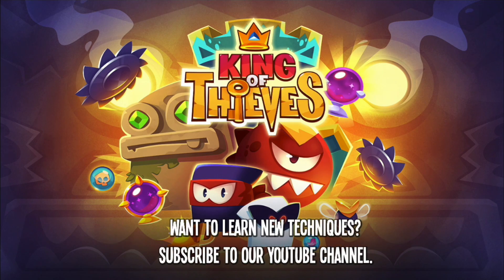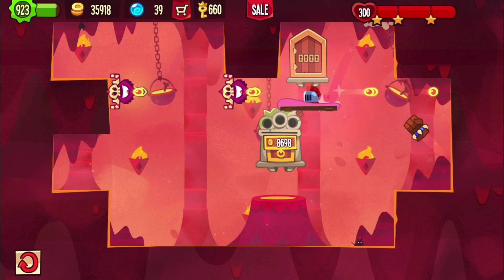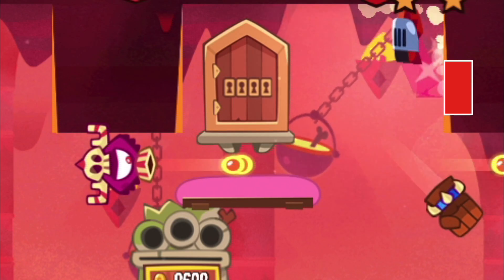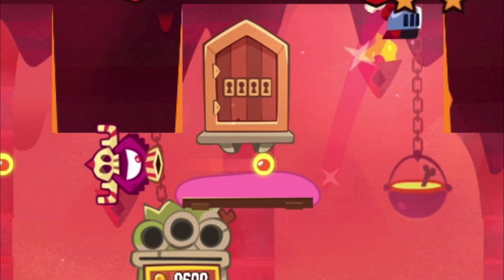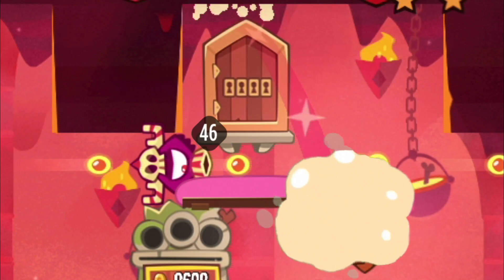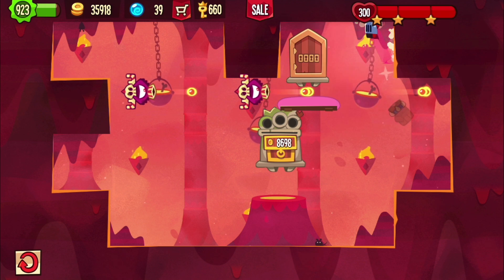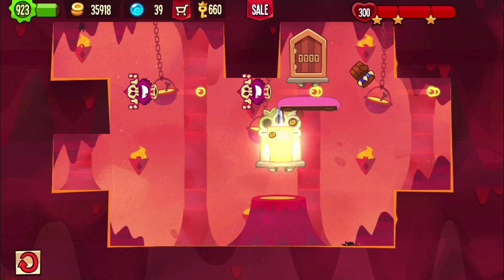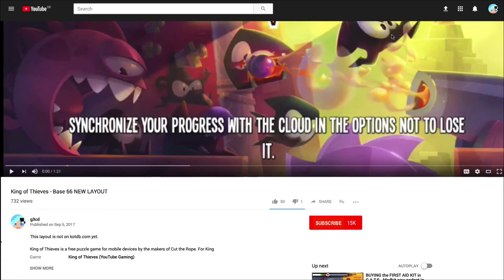King of Thieves - Base 38 Pro Sunday - Double Warder with 6 pixel-exact jumps